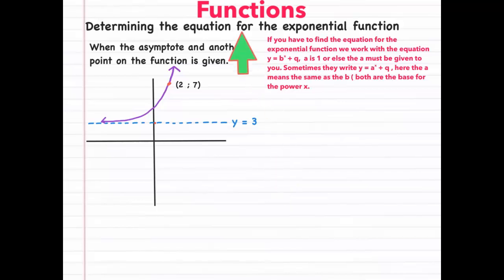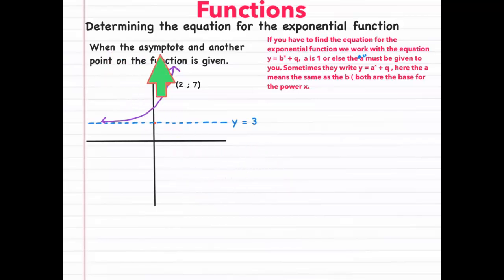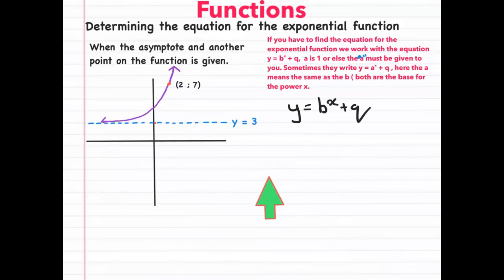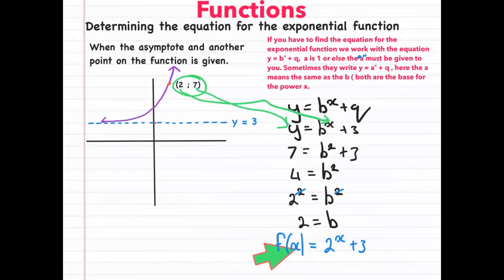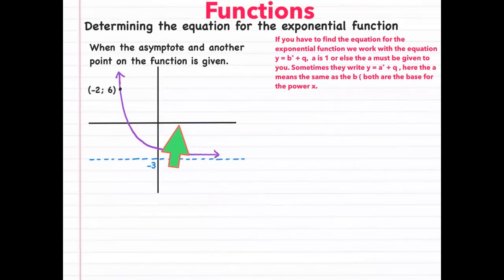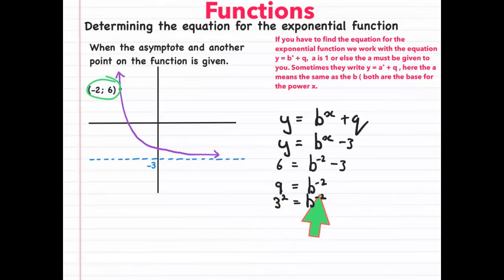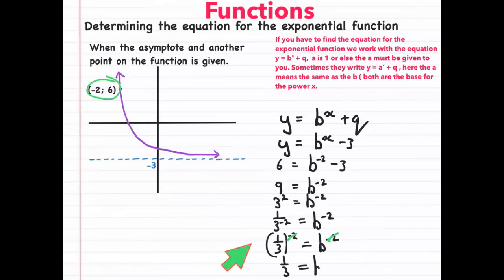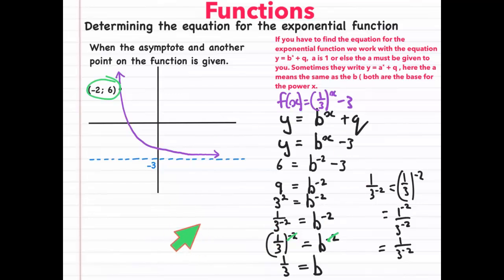Lesson 12 - Exponential Function 3